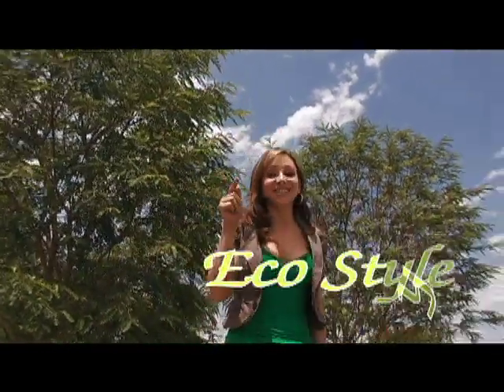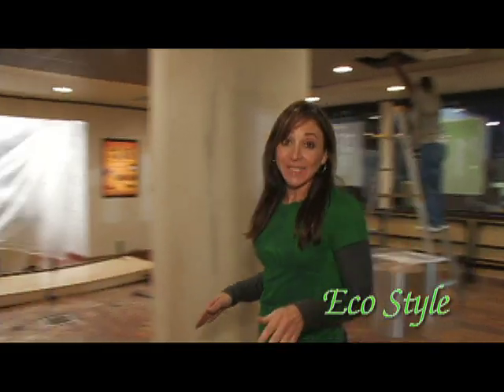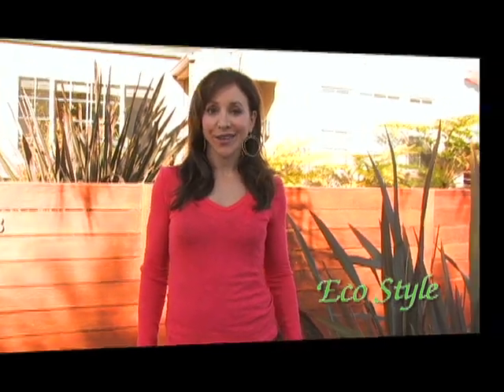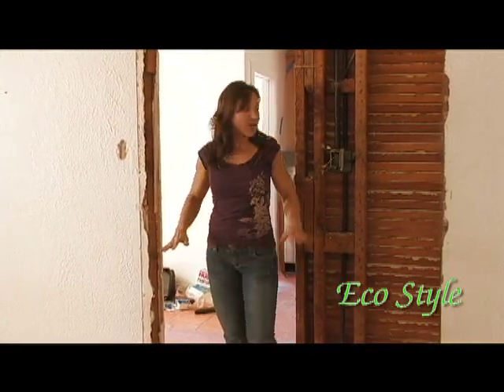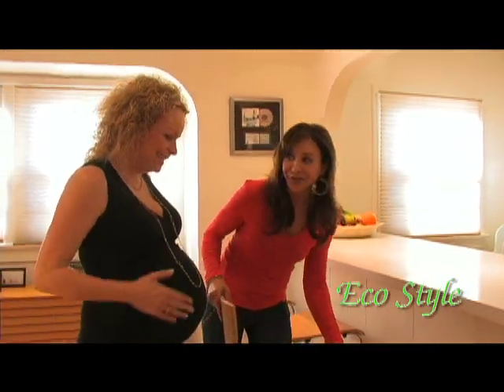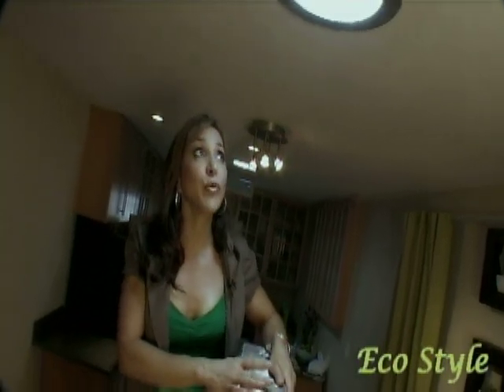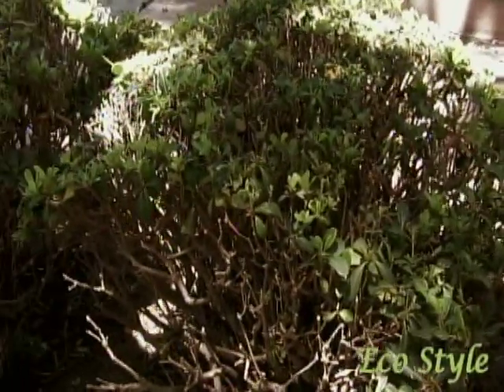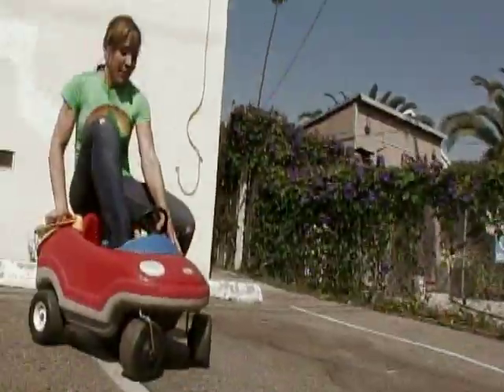Eco Style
Eco-Friendly Designer Sustainable Hosting Reel Recycle Green Salvaging